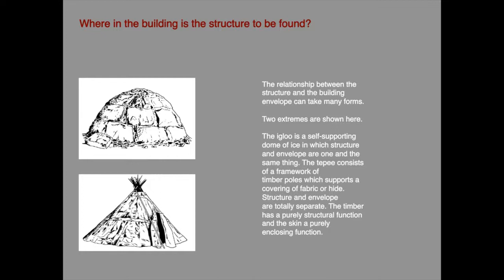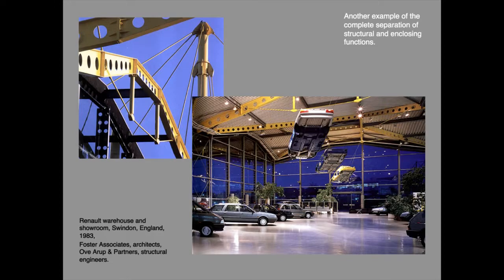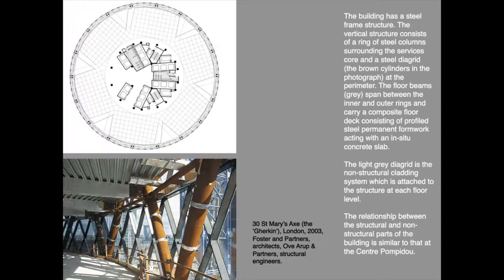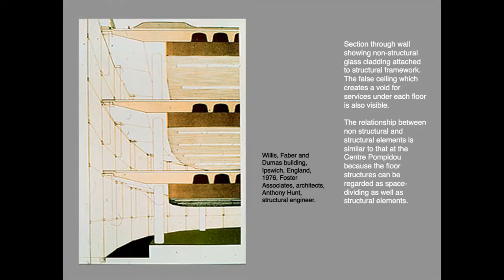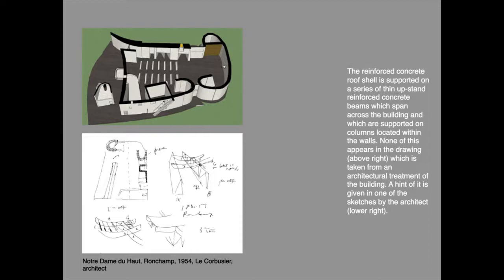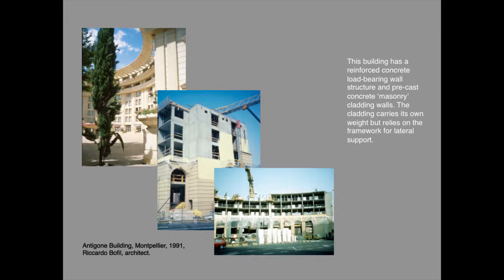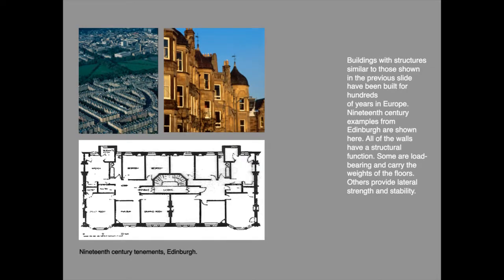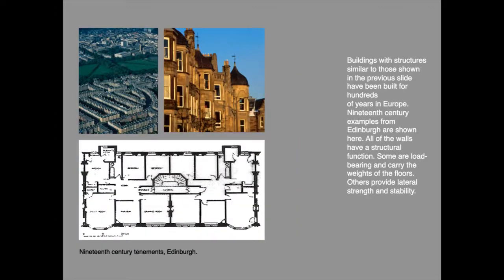Architectural Structures – an introduction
This presentation gives an introduction to architectural structures. It discusses why structures are necessary and explains the various ways in which structure can be related to architecture.